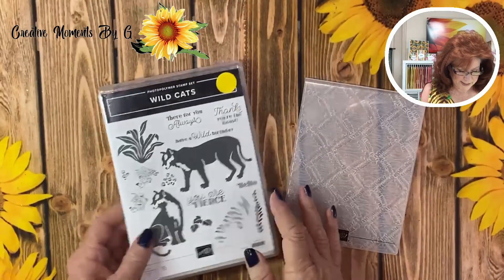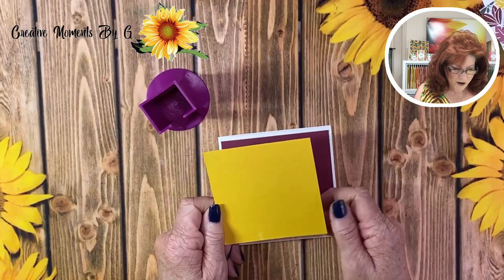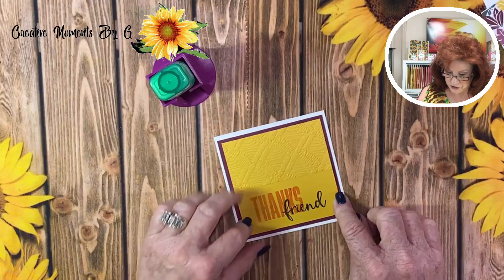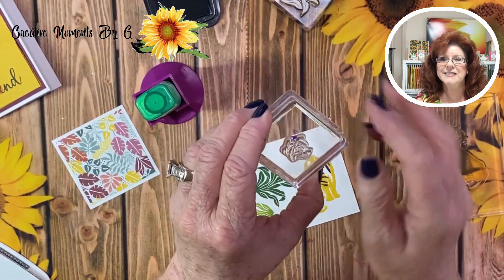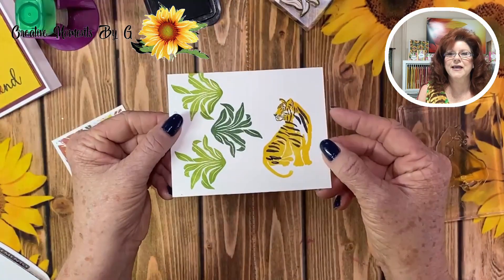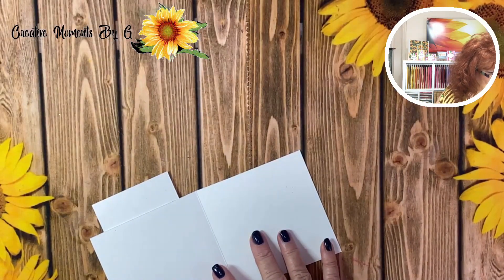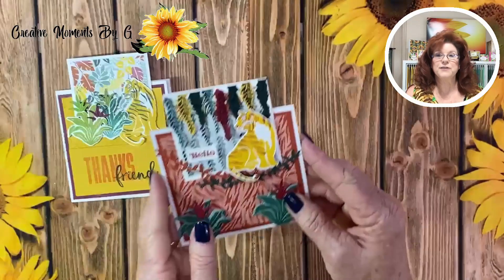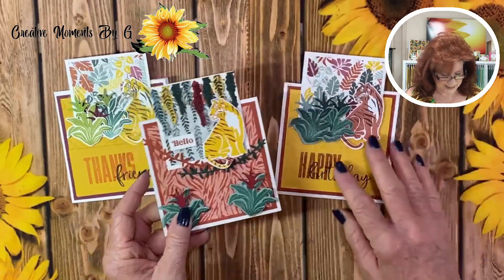Tent Topper Cards using Wild Cats Stamp Set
We created Tent Topper Cards using the Wild Cats Stamp Set - makes beautiful cards.  We hope you enjoy these tent cards.  You can use any stamp set that you have.  However, we just loved the Wild Cat stamp set with these tent topper cards.  So please join us and let us help you BE CREATIVE WITH YOUR CRAFTING!
We have some favorites that really help us when we are crafting and taping our videos.

Magnetic Vent Covers - Use to Hold Dies

**Shop my online store 24/7 for the supplies to create these Tent Topper Cards**
–– Supplies –––